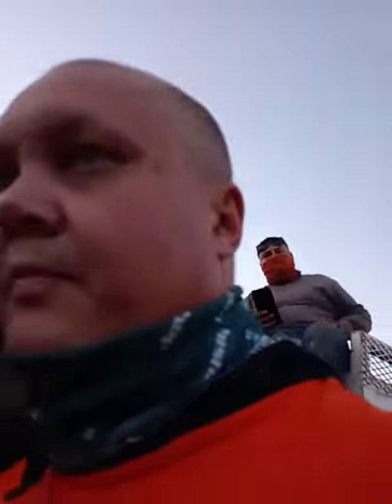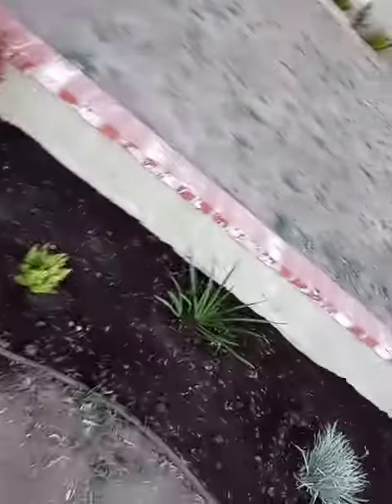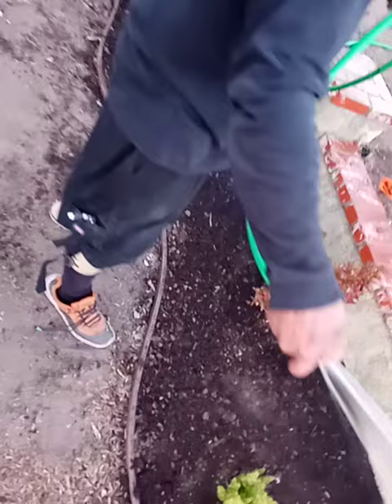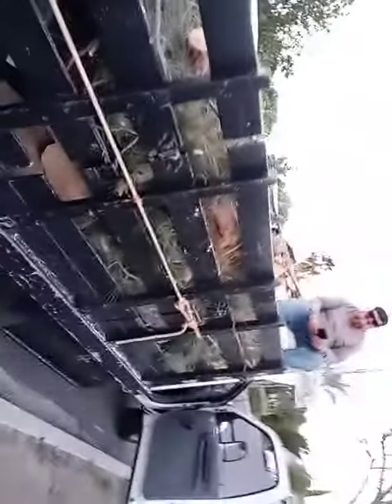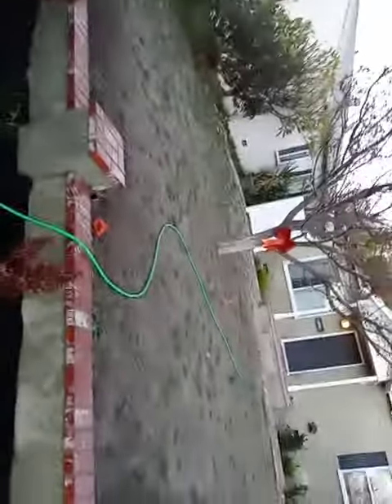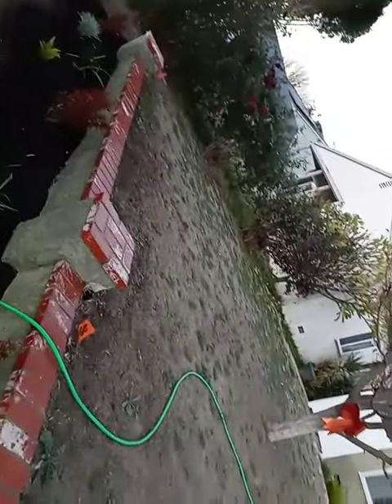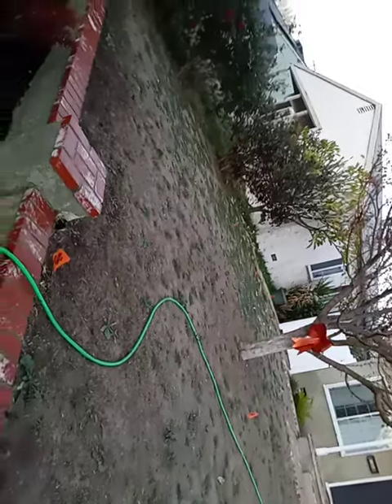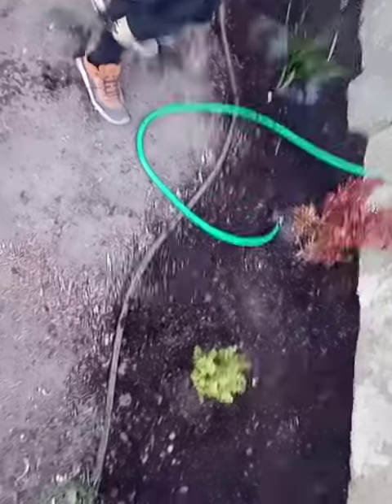February 22, 2021